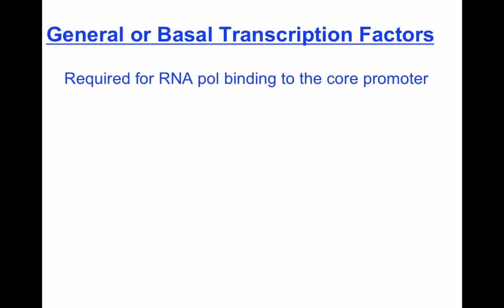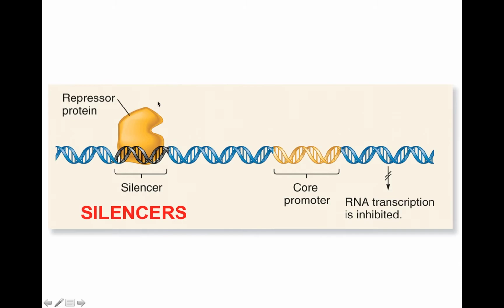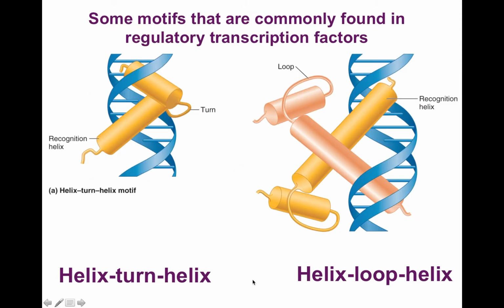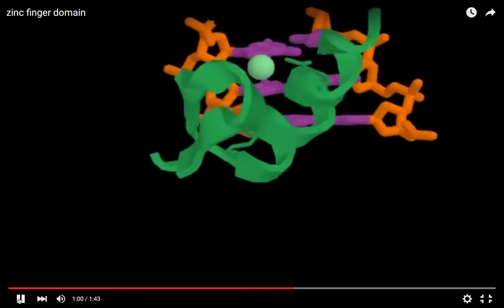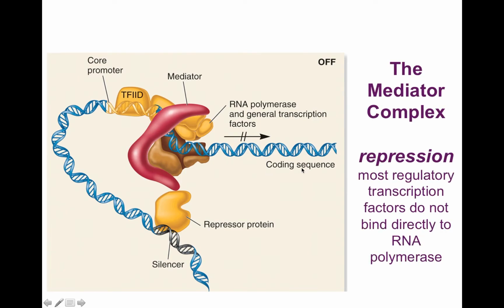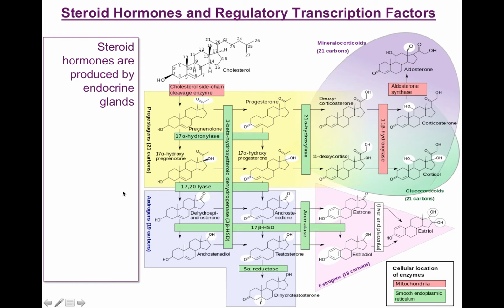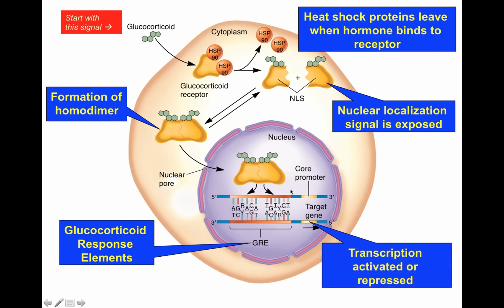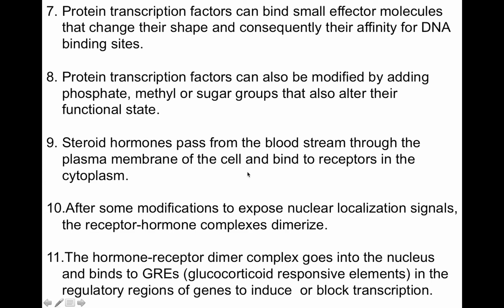Unit6A Eukaryotic Transcription Factors